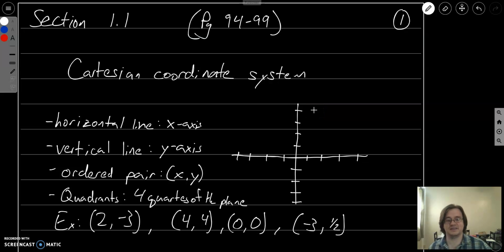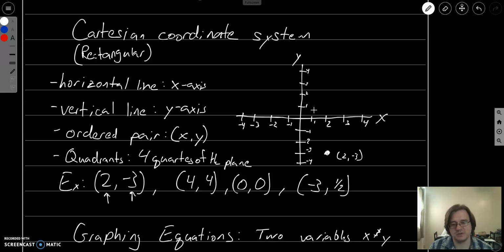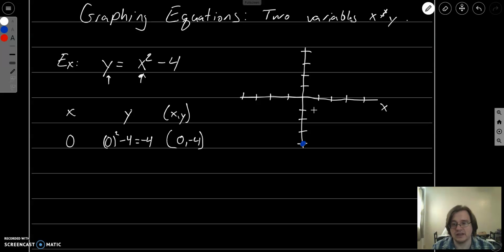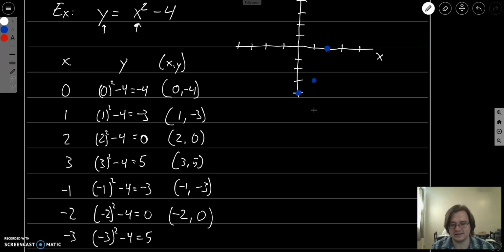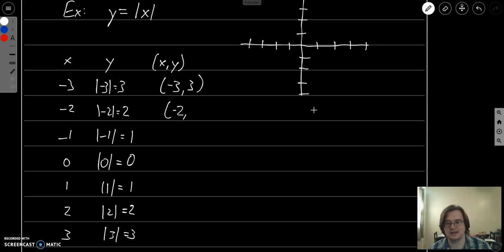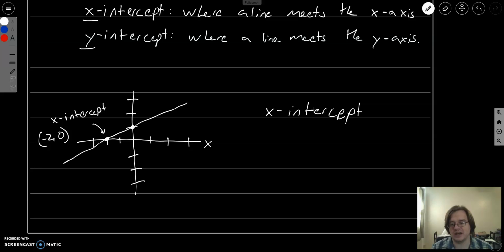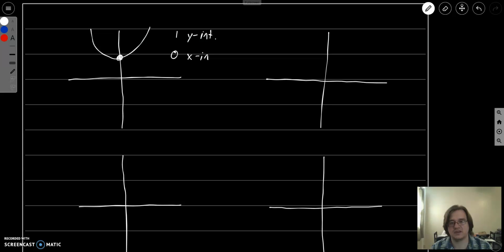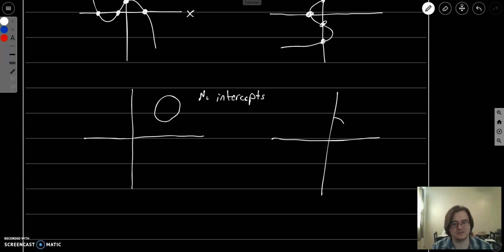M121 Section 1.1 Part I (Graphing Equations)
This video covers Section 1.1, pages 94-99.  Specific topics include: Cartesian coordinate system, x-axis, y-axis, graphing equations, and x-intercepts and y-intercepts.